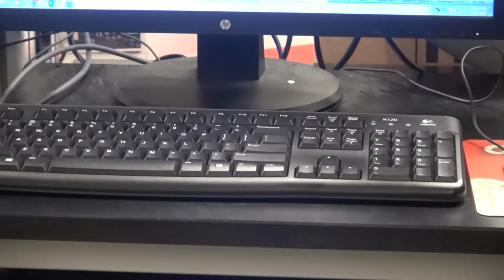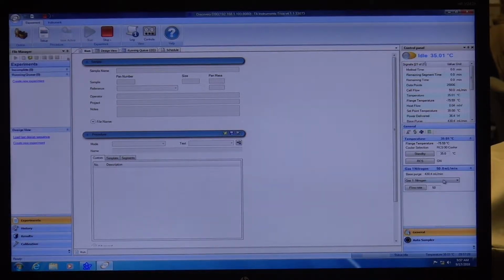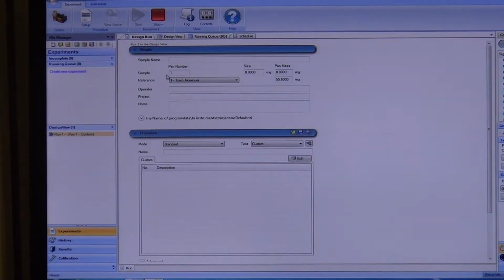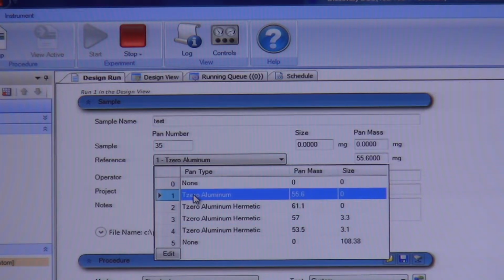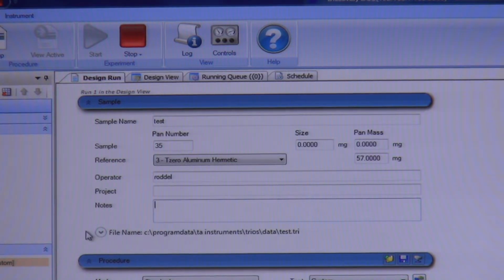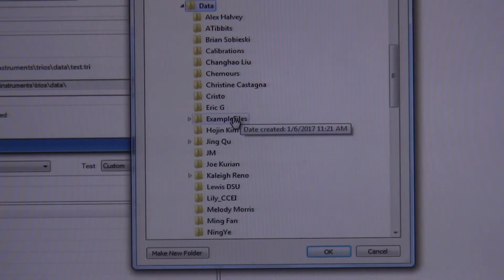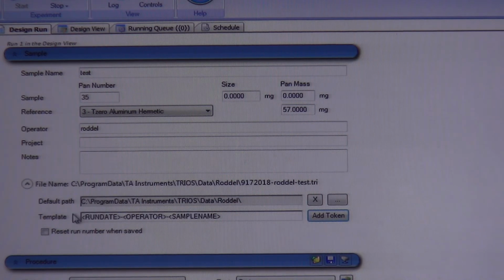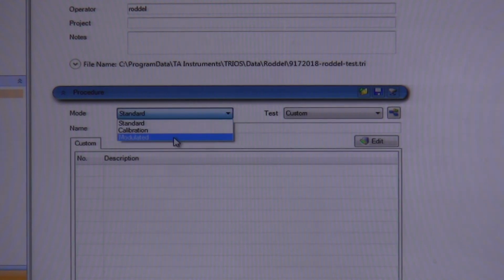DSC 2 program#1